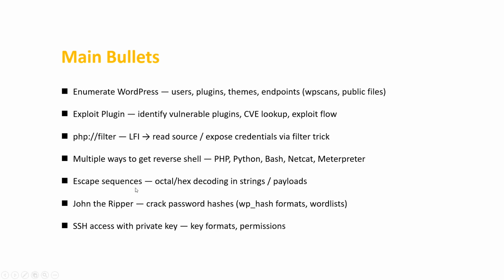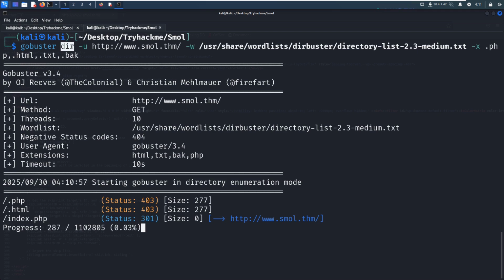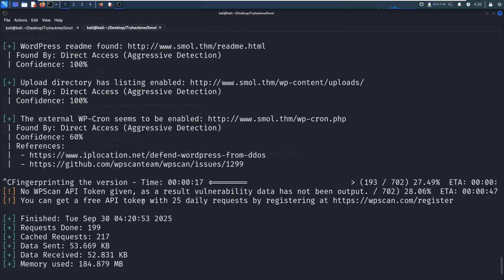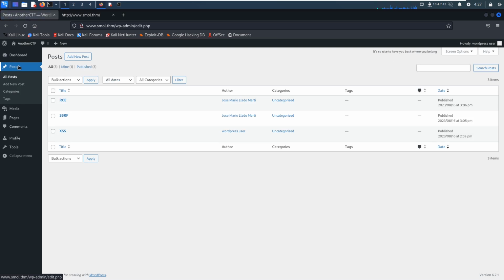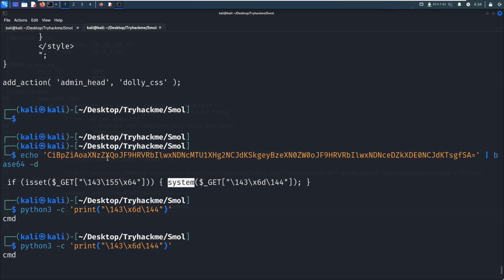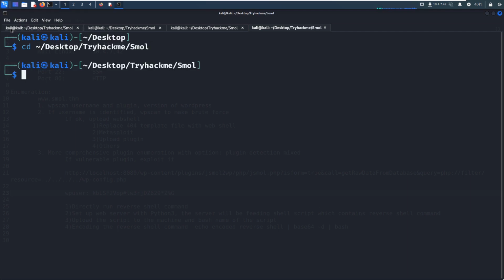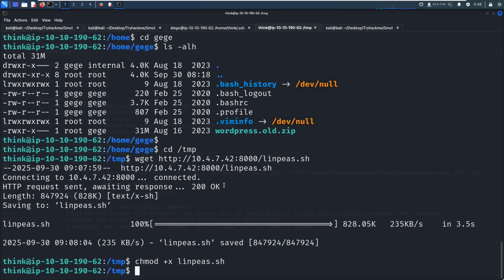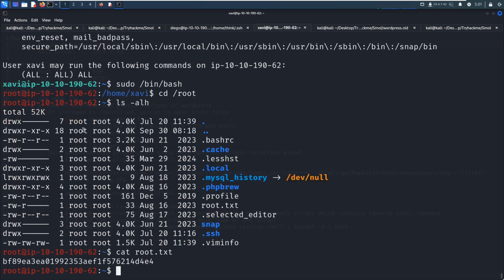TryHackMe Smol — Find WordPress Backdoor, Get Shell as www-data → Root (Step-by-Step)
n this video I exploit a jsmol2wp file-disclosure/SSRF, find a Hello Dolly backdoor, get a reverse shell as www-data, extract DB hashes, crack a user hash, reuse SSH keys, leverage PAM rules and sudo to escalate to root.

⚠️ Ethical & legal: This walkthrough is for learning and authorized labs only (TryHackMe, HTB, CTFs). Do NOT use these techniques on systems you don’t own or have permission to test.

Recon with nmap and WordPress enumeration with wpscan

Exploiting CVE-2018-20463 (jsmol2wp) to read files (wp-config.php)

Using decoded Hello Dolly backdoor to run commands and get a reverse shell

Dumping MySQL user hashes and cracking with john

Reusing discovered SSH private key to pivot to another user

Privilege escalation via PAM config + sudo to gain root

TryHackMe — Smol room (official)

nmap, wpscan, wget, netcat, john, zip2john, unzip, mysql client, ssh

RockYou wordlist